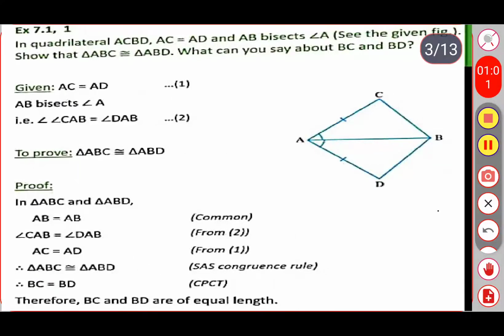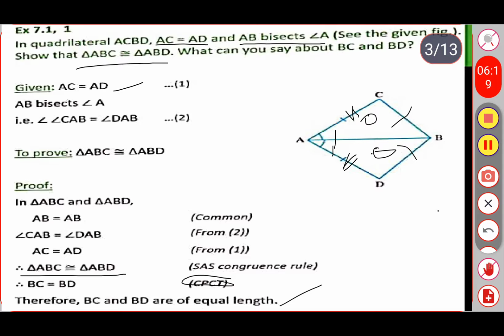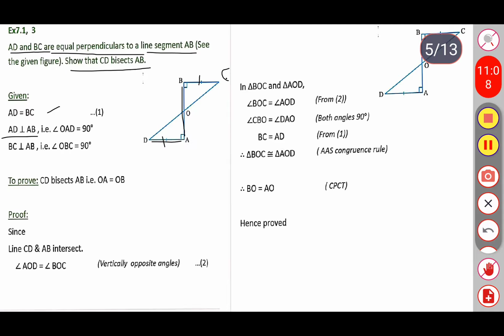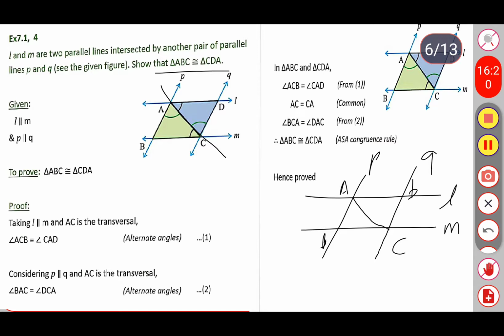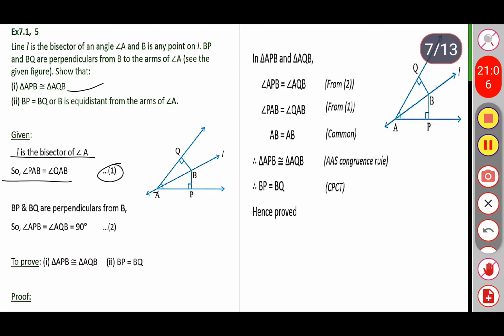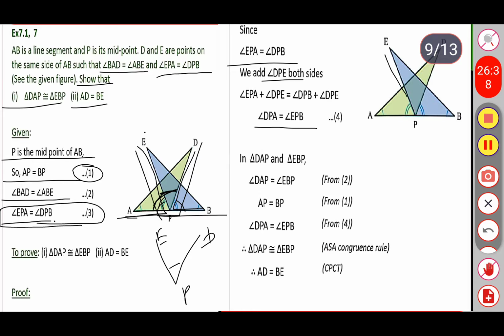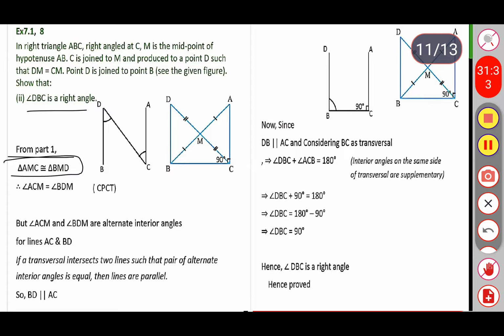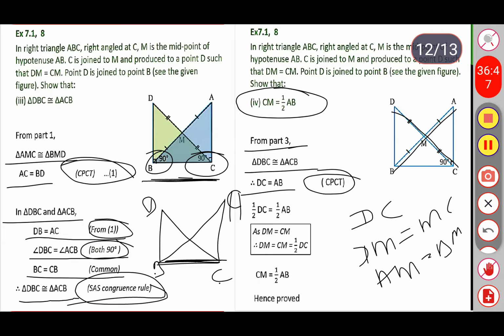CLASS 9 ll MATHS ll TRIANGLES ll EX- 7.1